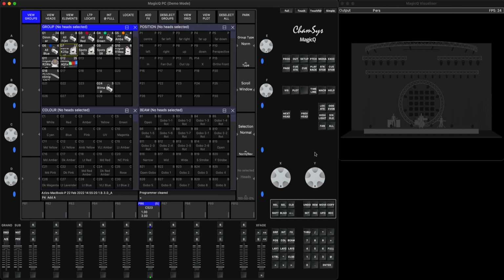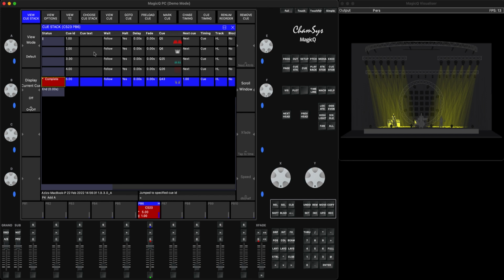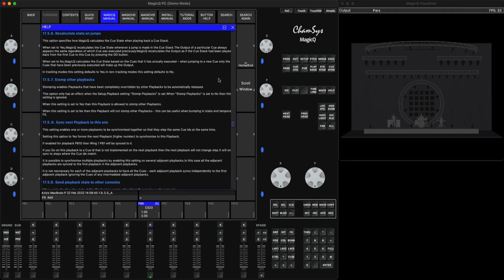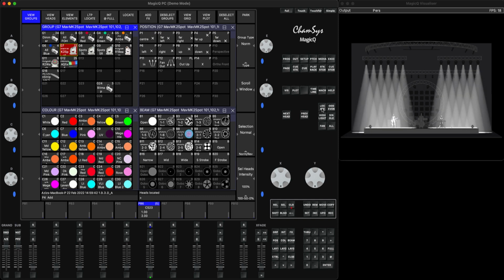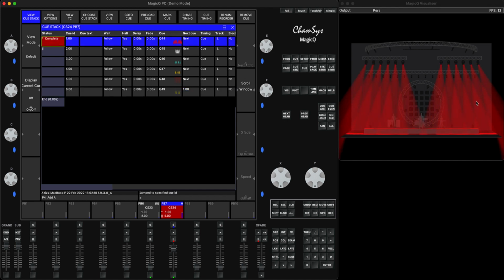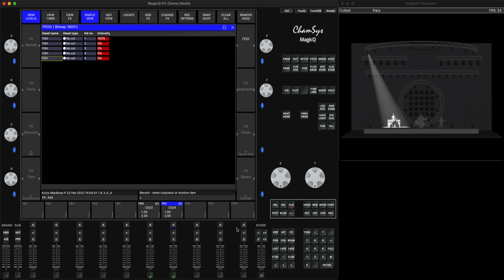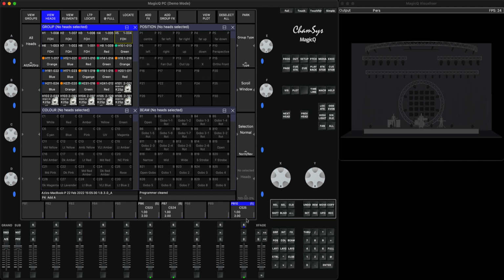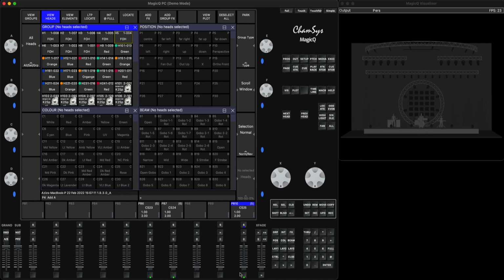Recalculate State on Jumps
Recalculate State on jumps allows you to always get the look you set in your cue regardless of which step you are jumping from.
Most important part to make it work 100%, is to always use Locate for fixtures when you introduce them for the first time in the cue stack.